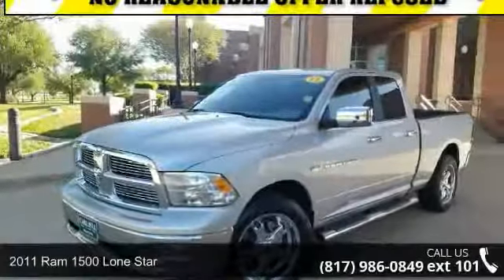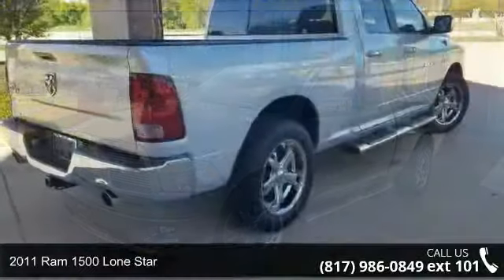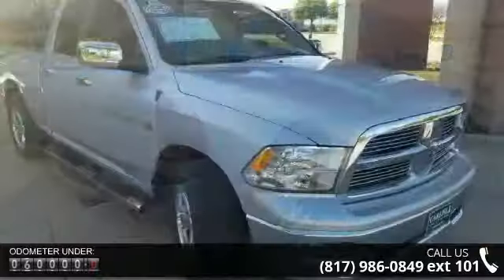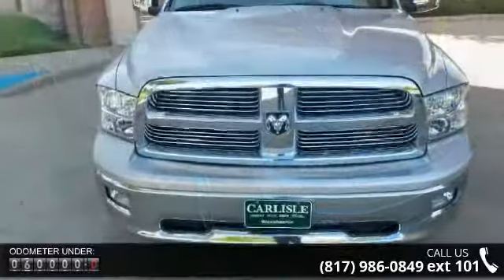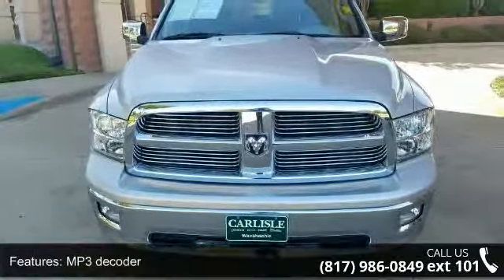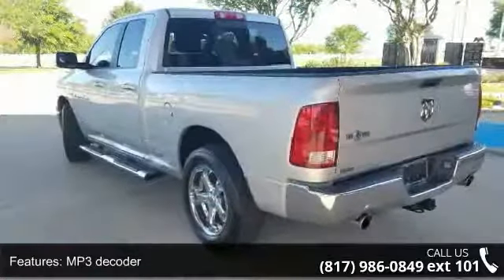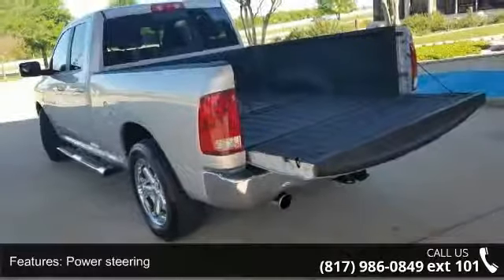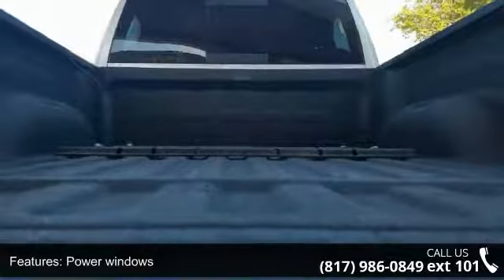2011 Ram 1500 Lone Star - Carlisle GM - Waxahachie, TX 75165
CARFAX One-Owner. Clean CARFAX.Call one of our Internet managers TODAY for your test drive or for a personal walk-around description. Our location is just 30 miles south of downtown Dallas along Interstate 35E in historic Waxahachie. DON'T DELAY CALL TODAY! CARLISLE - YOUR ONE-STOP GM SHOP!